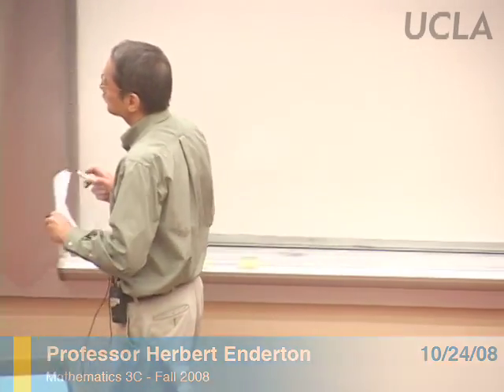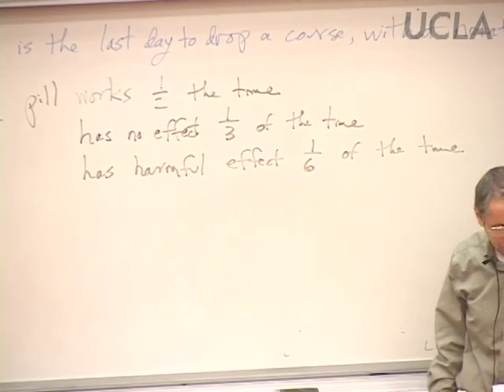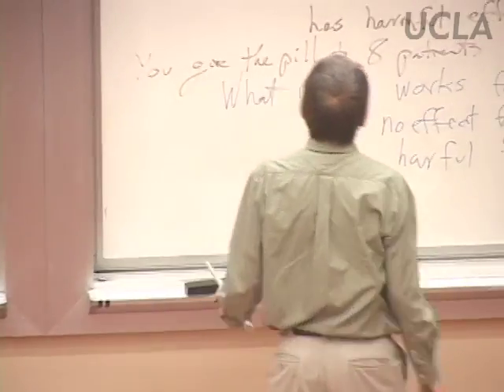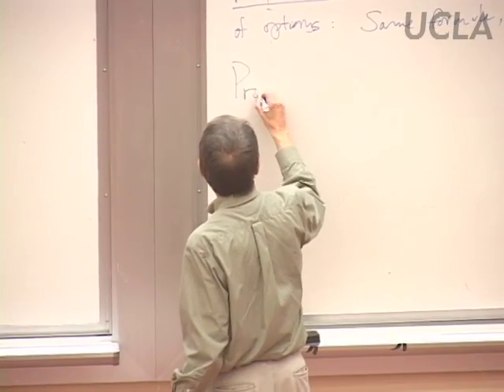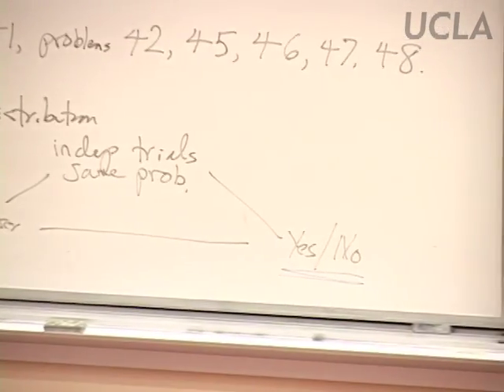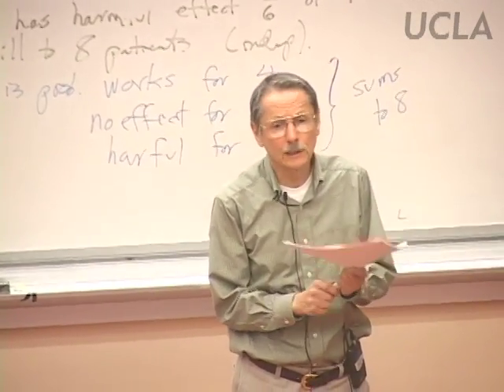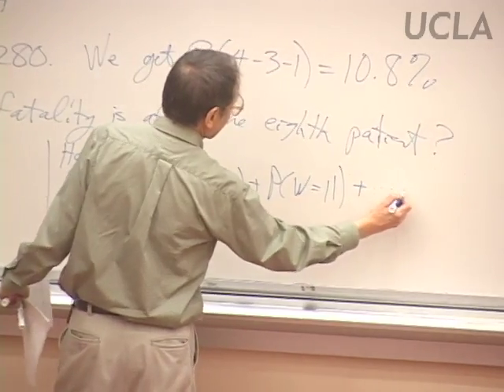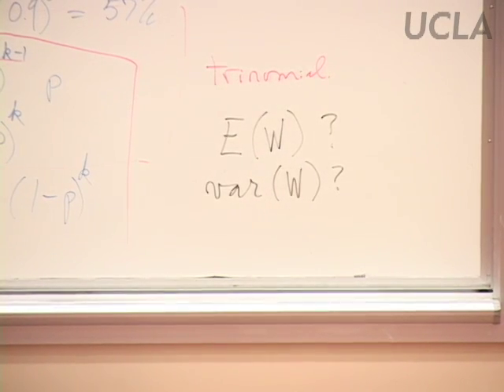Probability for Life Science, Lecture 12, Math 3C, UCLA